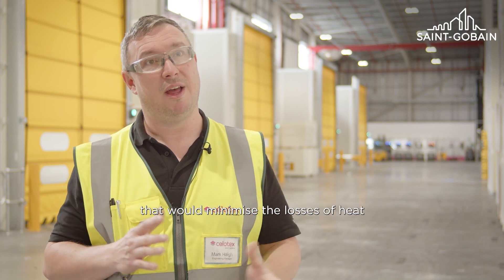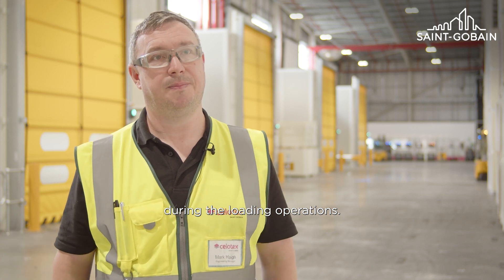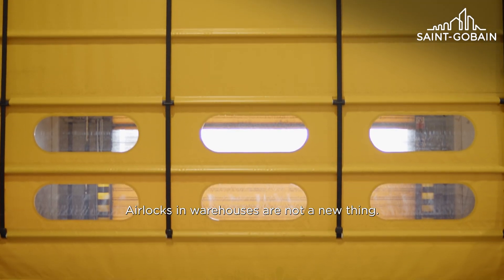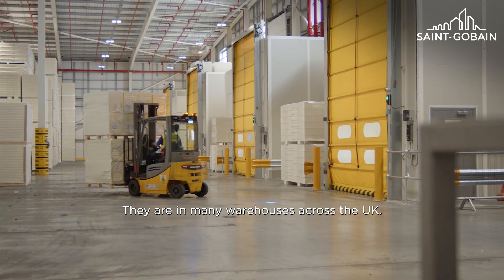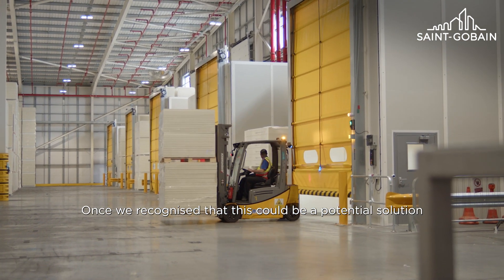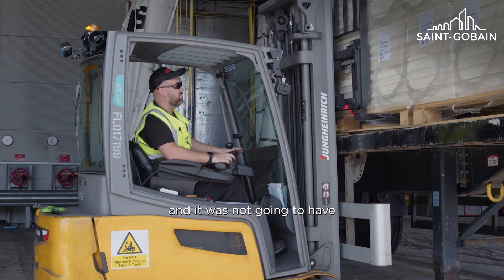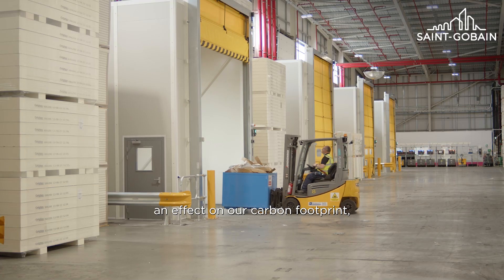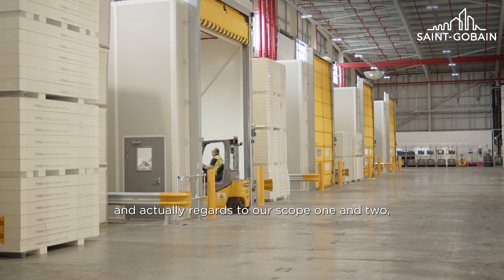The journey to a net-zero warehouse with Saint-Gobain's Celotex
Hear how installing air-locks in their Eggborough warehouse has contributed to Celotex's journey towards a net-zero warehouse.

For more from Saint-Gobain UK & Ireland...